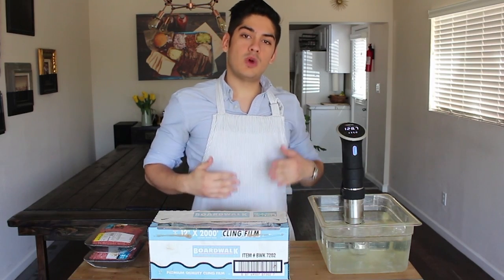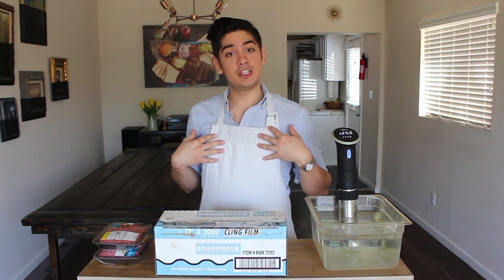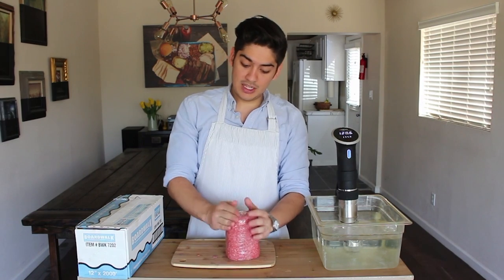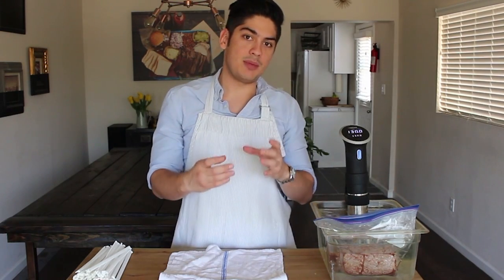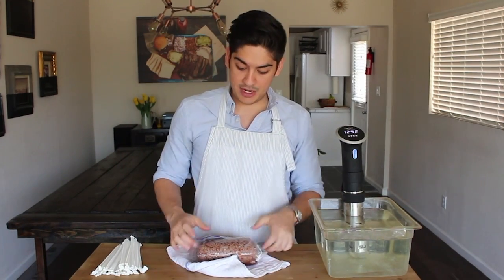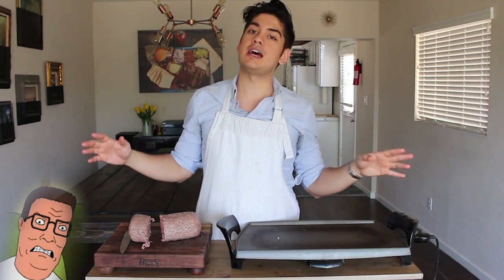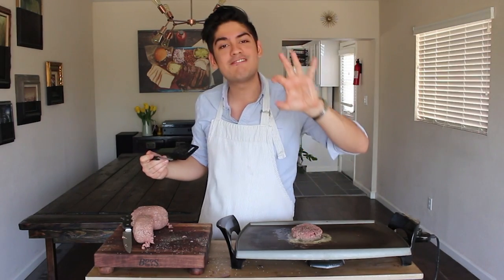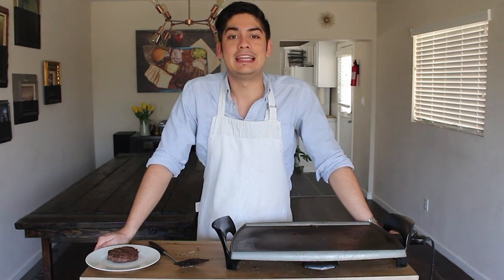99% of Humans Will Never Try This Rare Burger Patty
You can't buy it in a restaurant. You can't order it online. This burger patty takes 4+ hours to craft, and even more to turn into a whole burger. This is not clickbait. This is not fake news. This is the single best burger you will never put in your mouth.